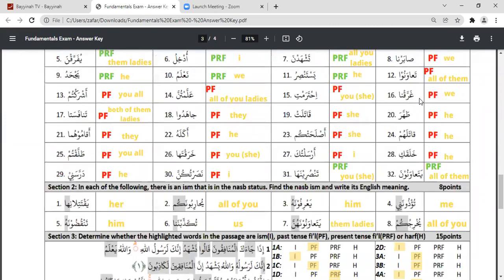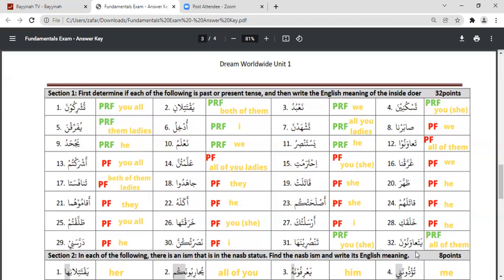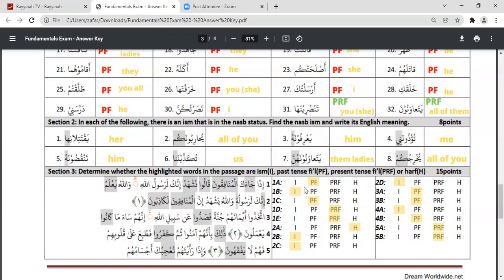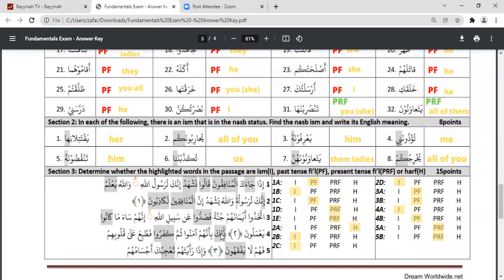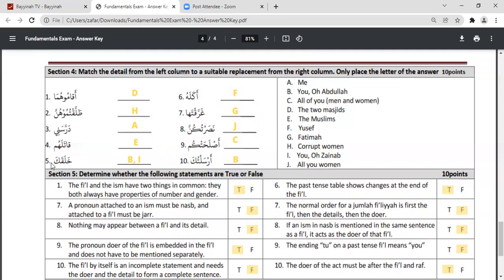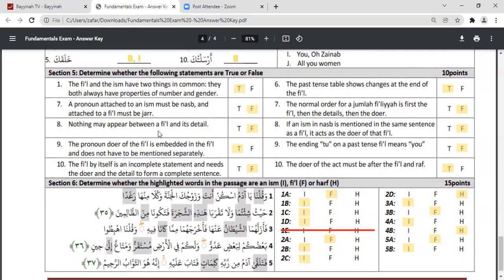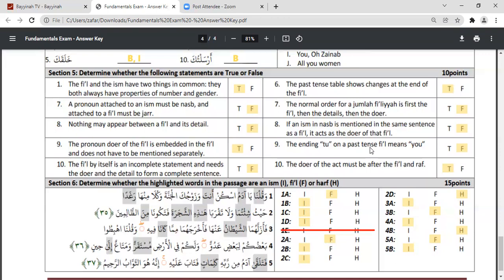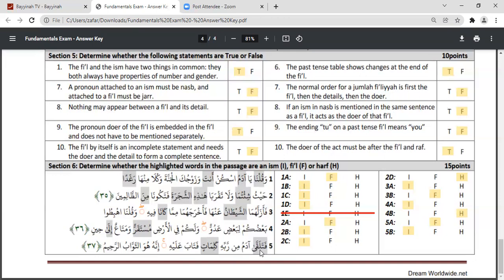Fundamentals Exam - Part 3